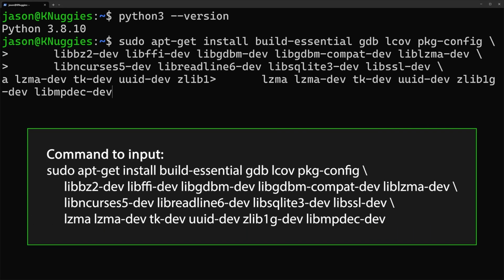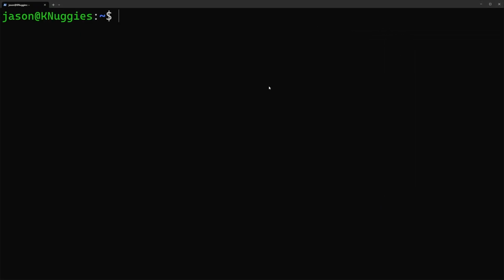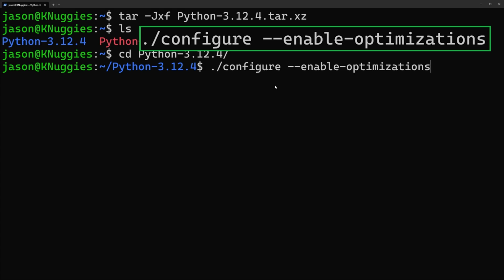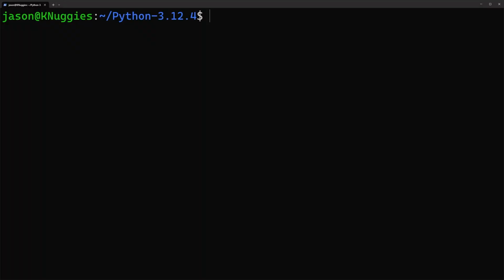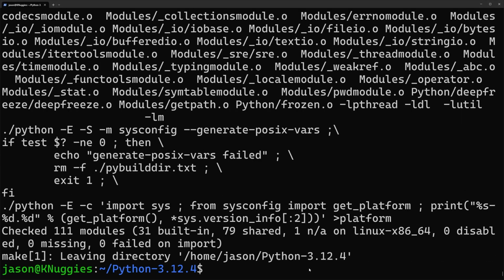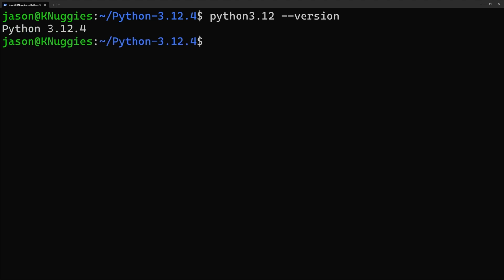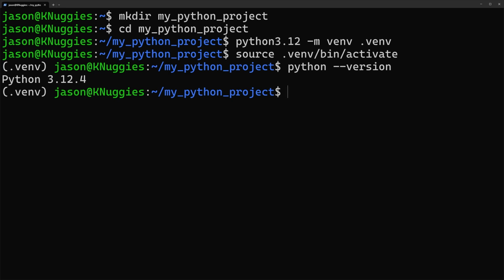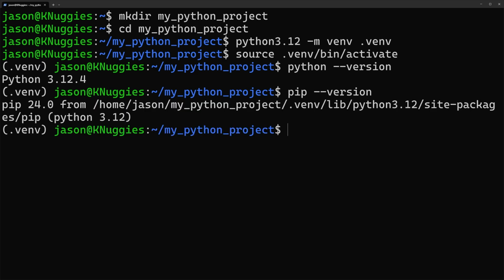Install Python 3.12 on Ubuntu or WSL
In this short article, we'll build and install Python 3.12 on Ubuntu by compiling the Python source code! These same steps apply if you want to install Python 3.12 on WSL 2.0 running Ubuntu, install Python 3.12 on Ubuntu 20.04, or install Python 3.12 on Ubuntu 22.04.

Looking for more programming resources?